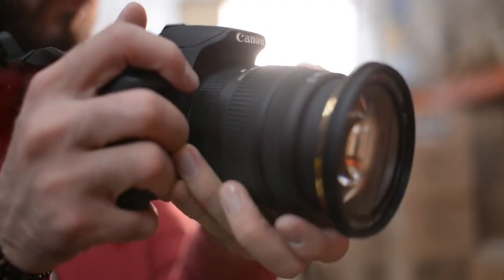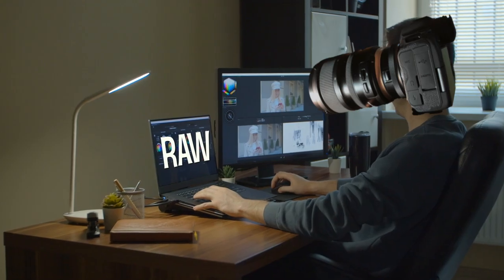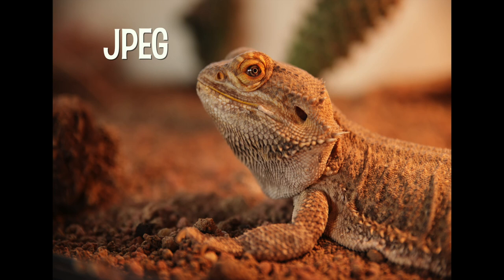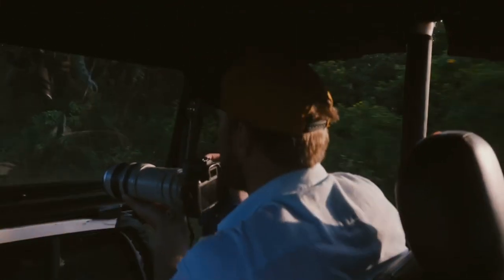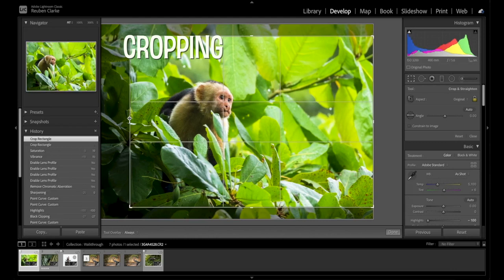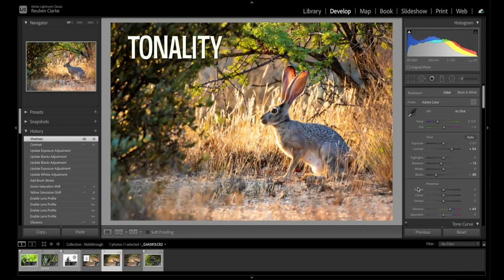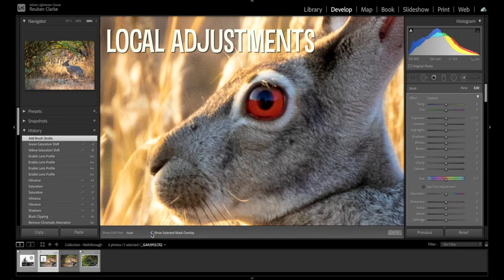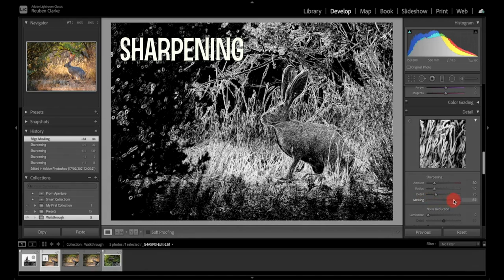10 Do I Really Need to Edit Wildlife Photography How to Take Captivating Animal Portraits